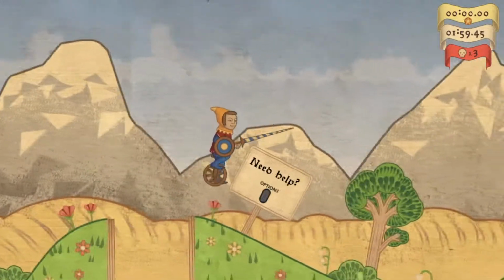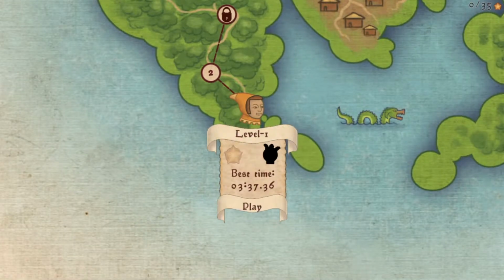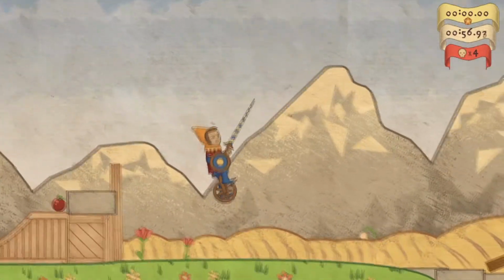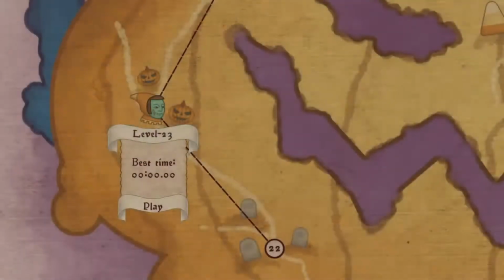Balancelot - Review | RAGE! | Wonky Control Platformer | Masochistic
Balancelot peddles the fine line between frustrating and rageful and often falls into the latter. Skilful platformers and patience of a saint are required here.

Simon